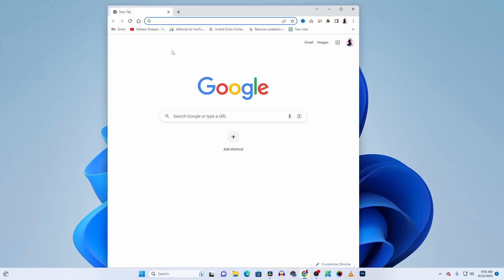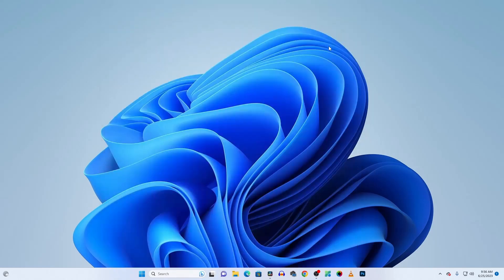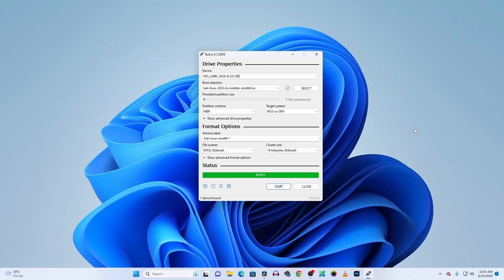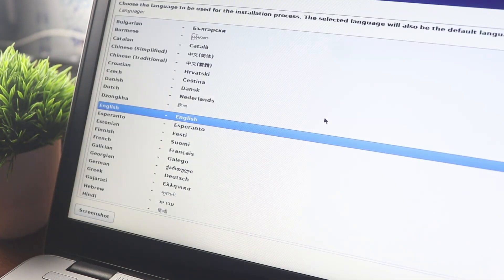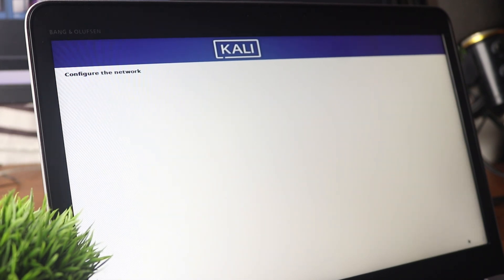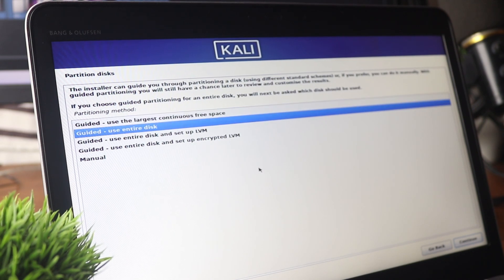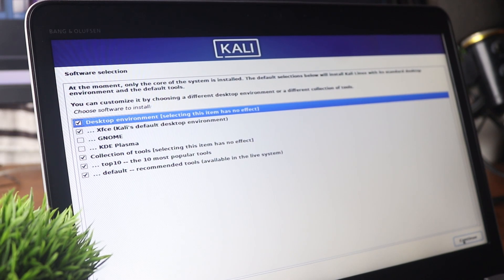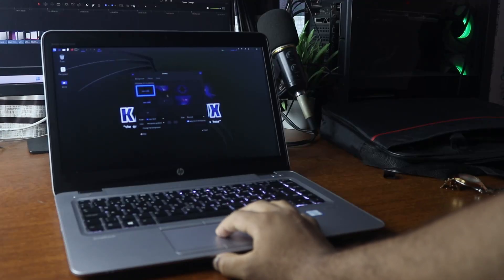How To Install Kali Linux on Laptop Computer!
How To Install Kali Linux on New Laptop Computers? Do you want to install Kali Linux on Laptop? Today in this video, i will be guide you to setup your laptop computer installing kali linux operating system step-by-step. I hope you will like this video.